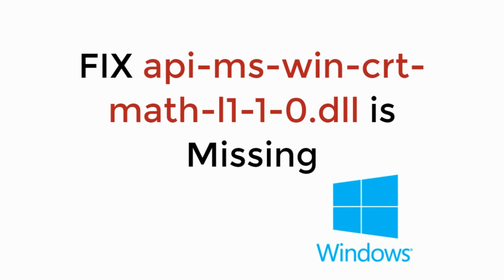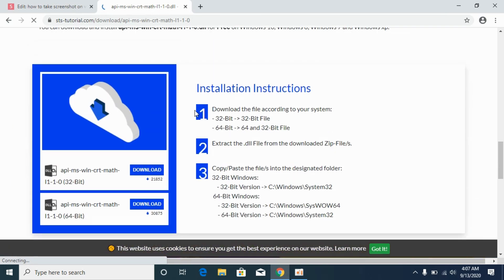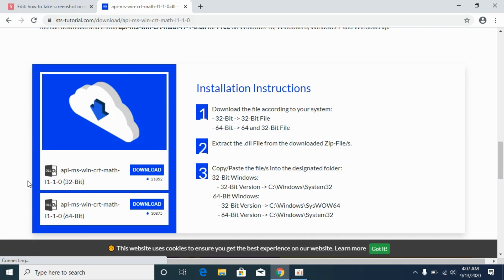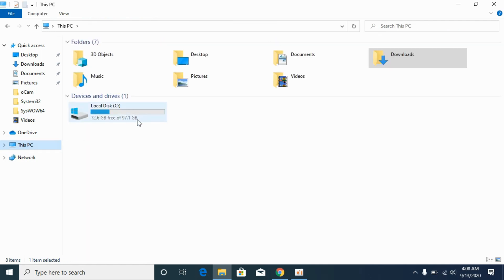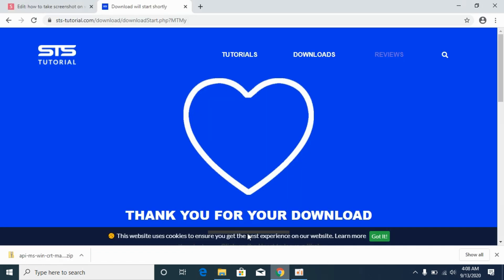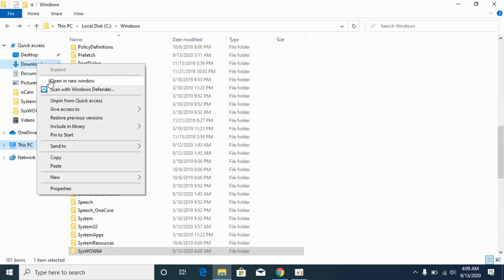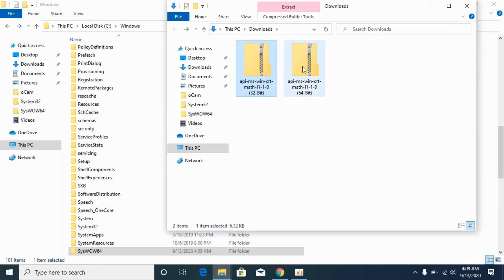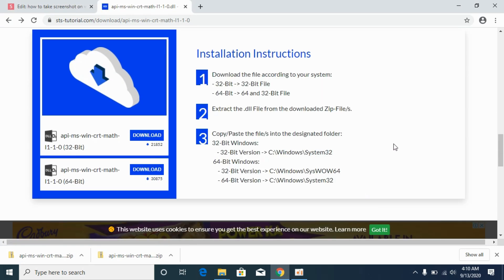FIX api-ms-win-crt-math-l1-1-0.dll Missing Error Windows 10/8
Learn FIX api-ms-win-crt-math-l1-1-0.dll Missing Error Windows 10/8